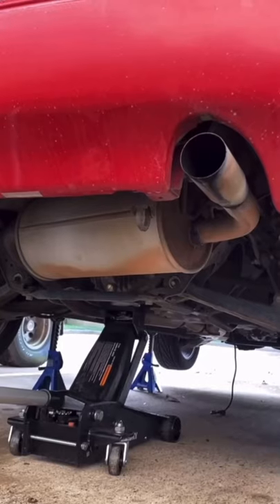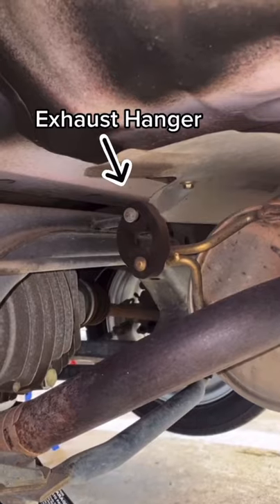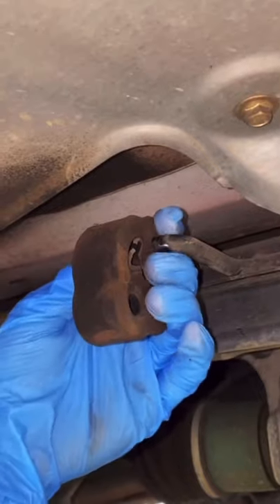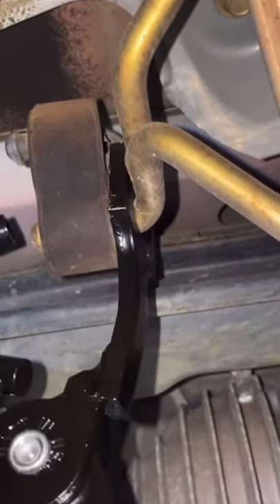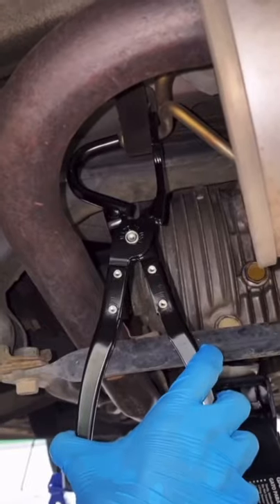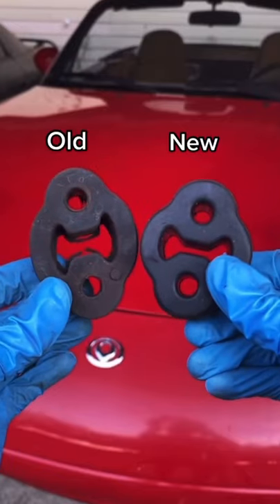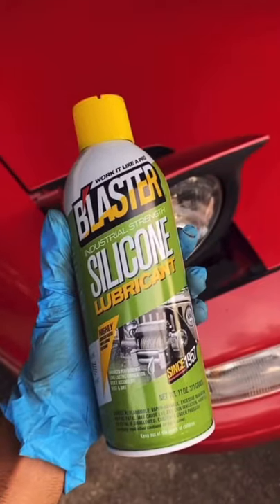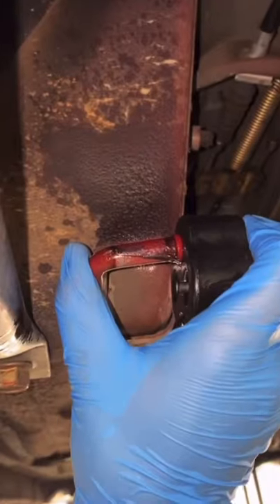The Best Tool for Removing an Exhaust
Nice